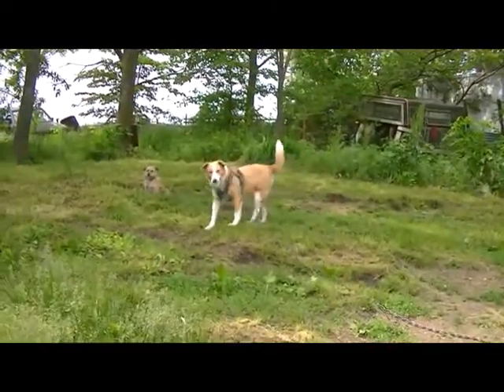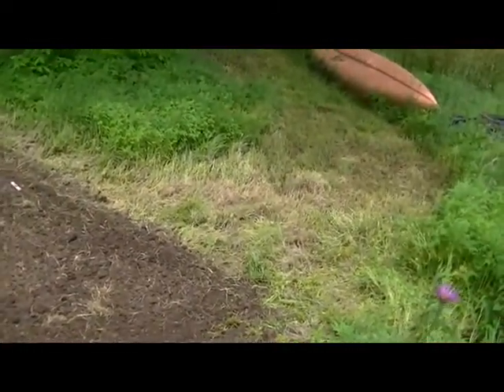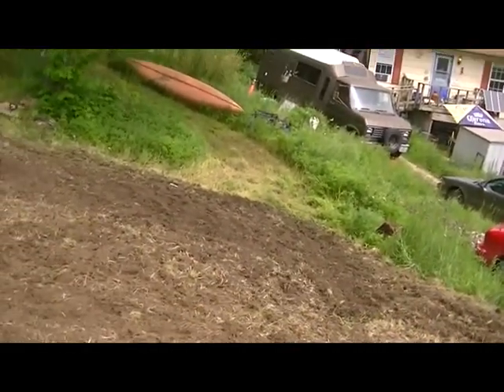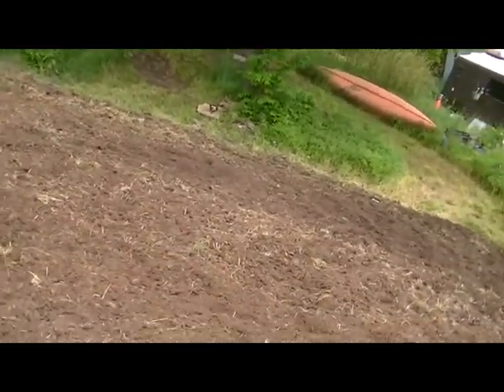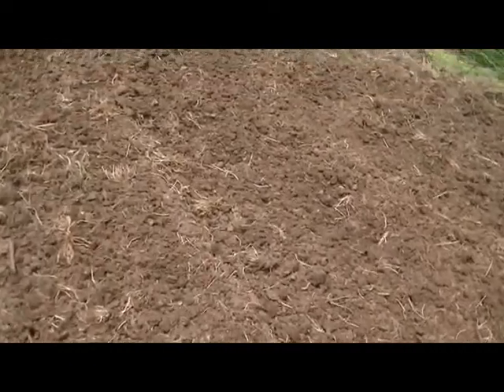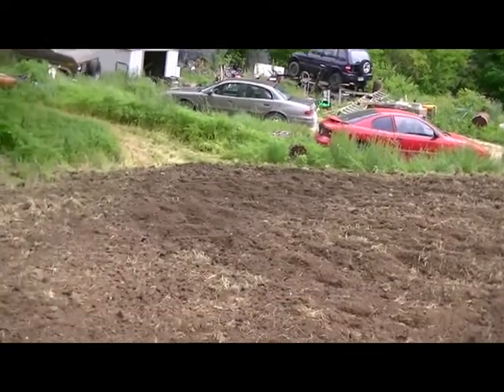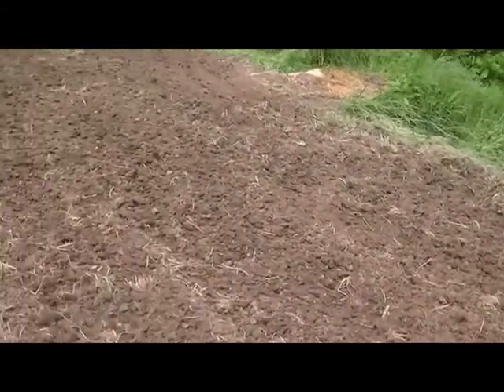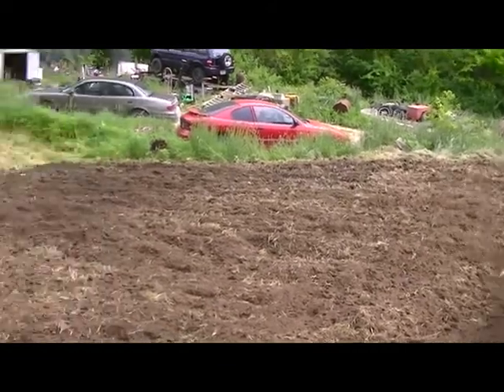This Year's Garden Plot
Bigger, and better soil.